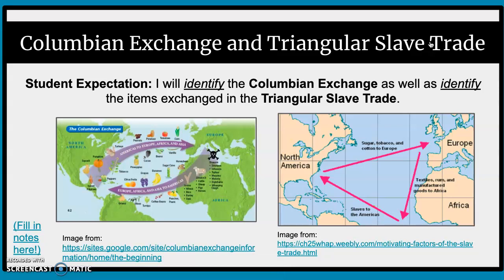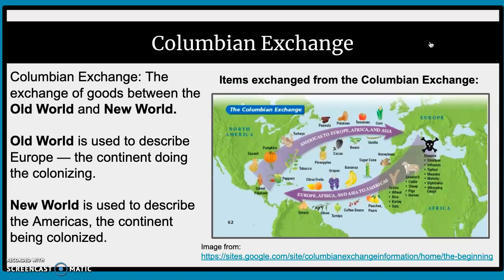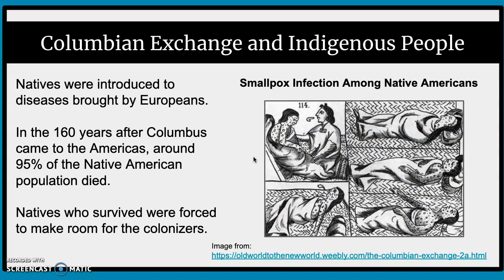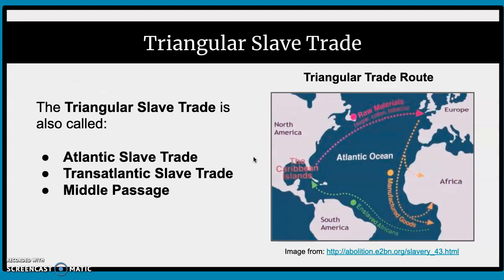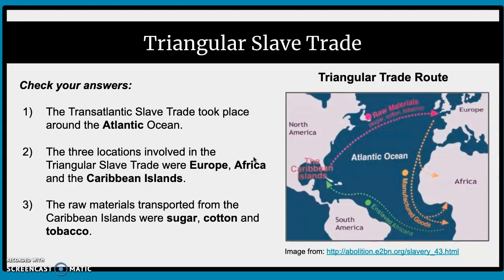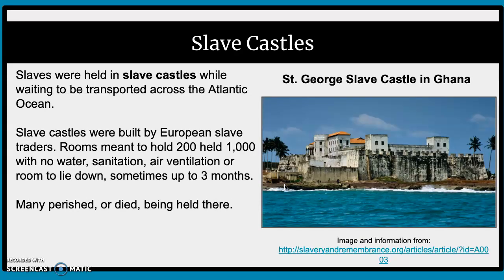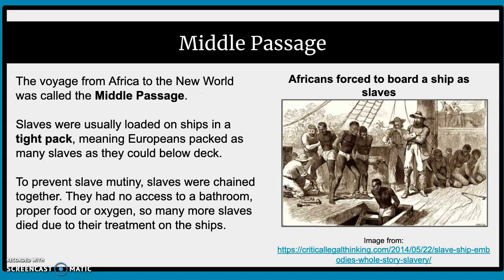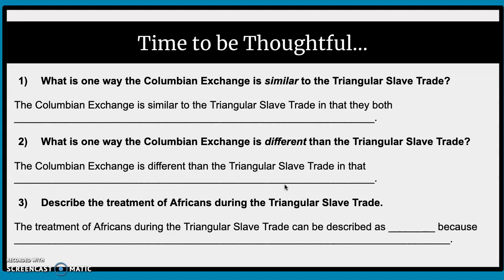Columbian Exchange and Triangular Slave Trade